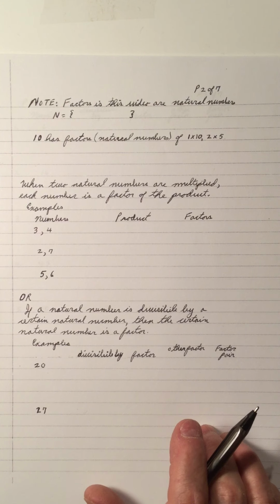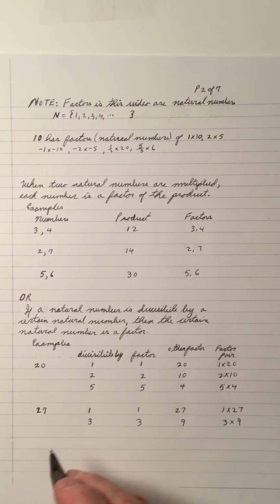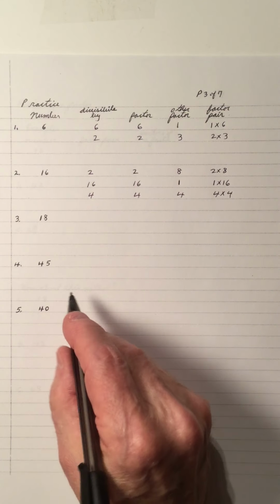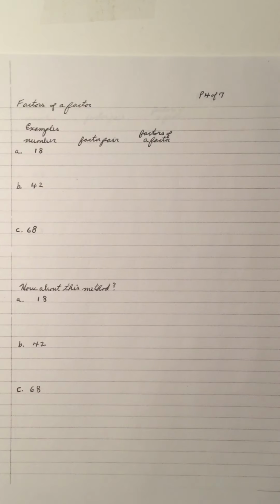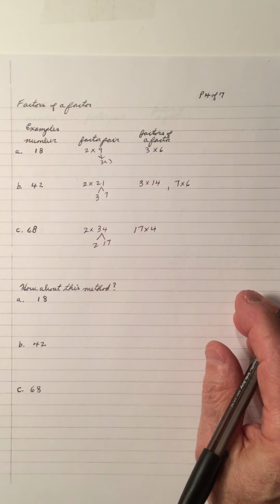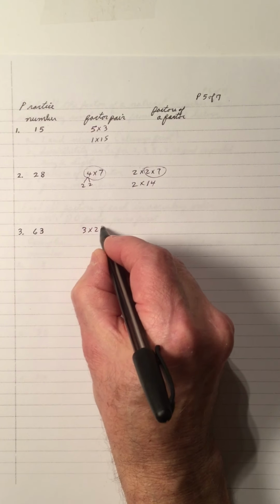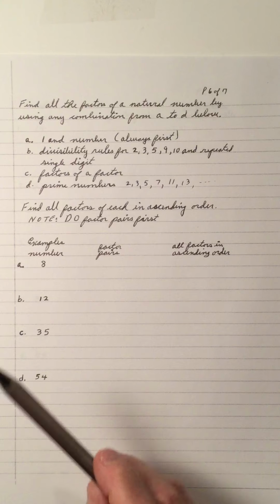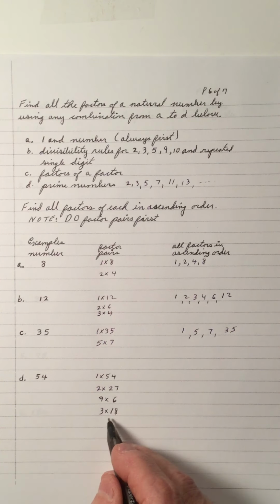Find all factors of a number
Use divisibility rules, prime numbers to find  all factors pairs.